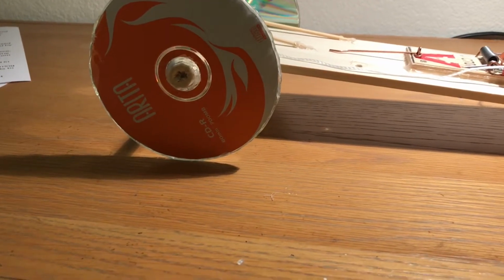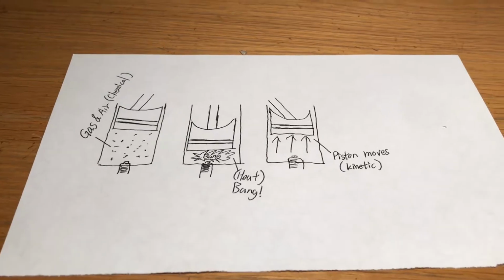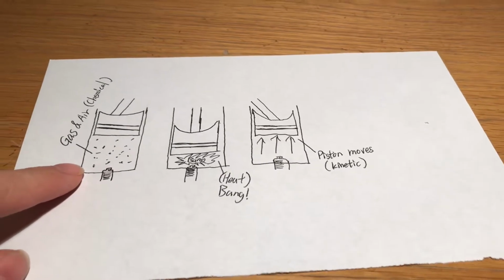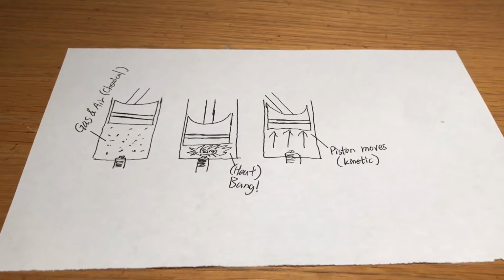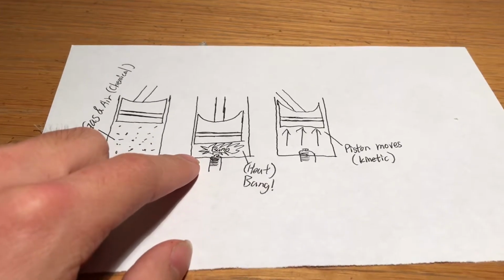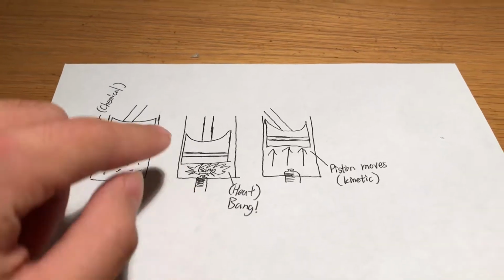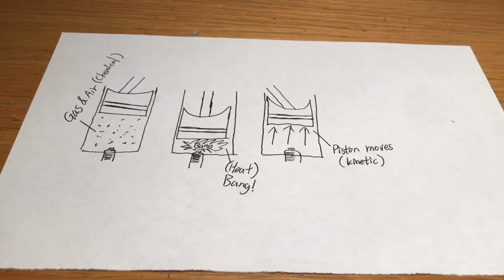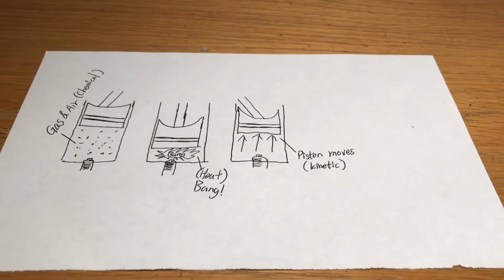Mousetrap Car 2018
For Pre AP Physics..